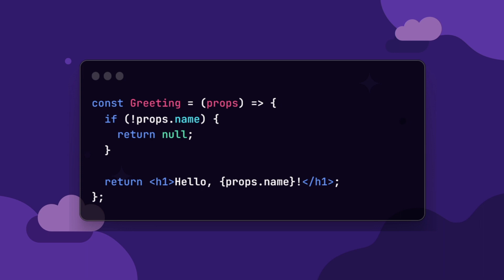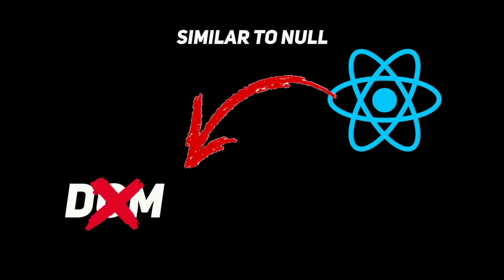Avoiding Pitfalls in React: The Difference Between 'return null' and 'return false'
In this comprehensive React tutorial, we delve into a crucial topic that often puzzles developers: the differences between 'return null' and 'return false' in React. 🚀

When should you use 'return null,' and when is 'return false' the better choice for your React components? Join us as we demystify these concepts and explore real-world use cases. We'll discuss the impact on rendering, updates, and potential pitfalls to avoid.

Whether you're a React beginner or a seasoned pro, mastering these nuances will empower you to make informed decisions in your next project. Watch now and level up your React skills!